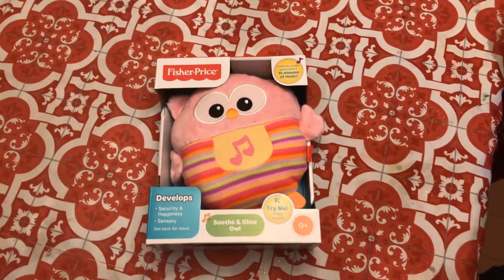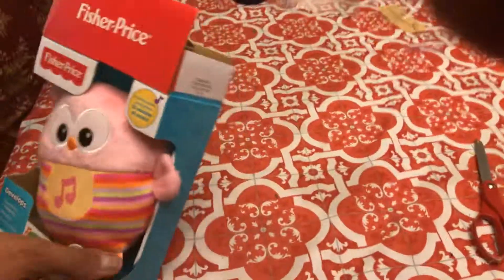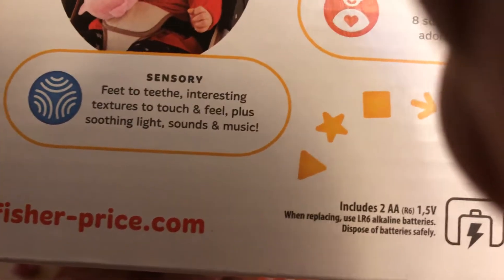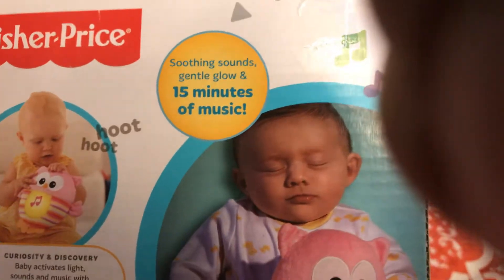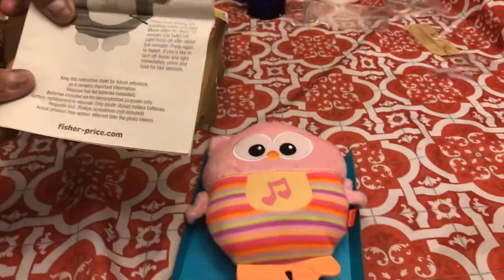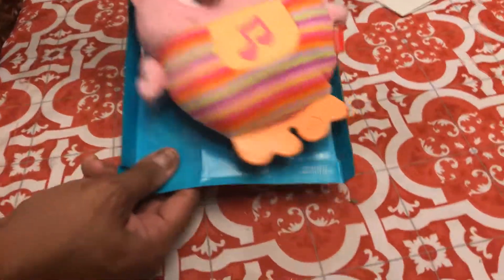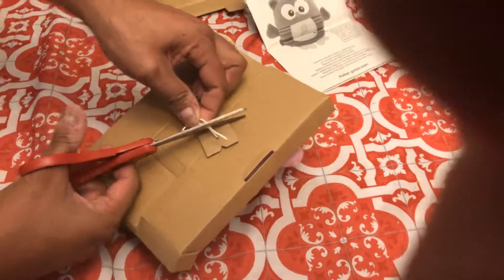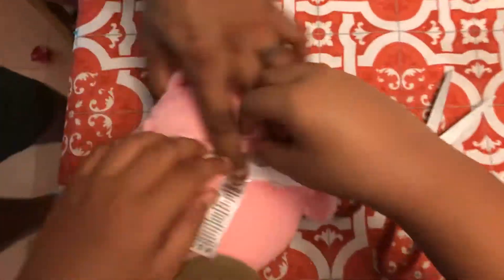Fisher price soothe and glow owl unboxing part 3